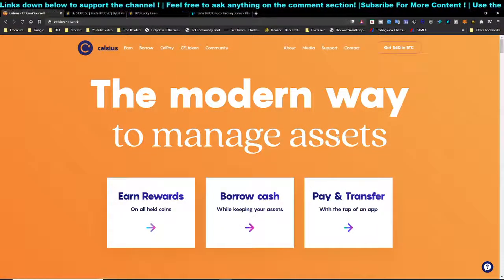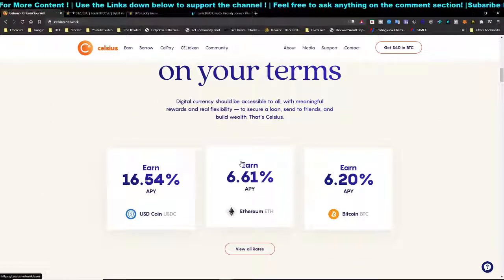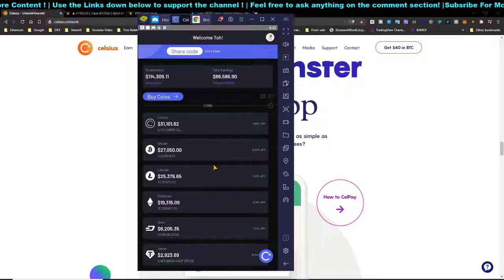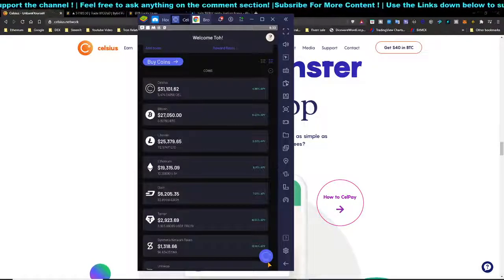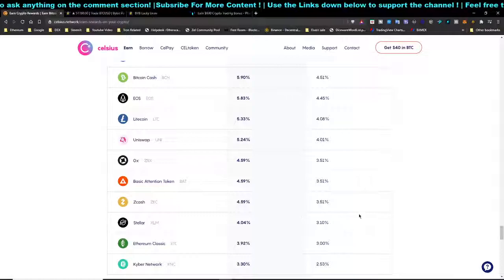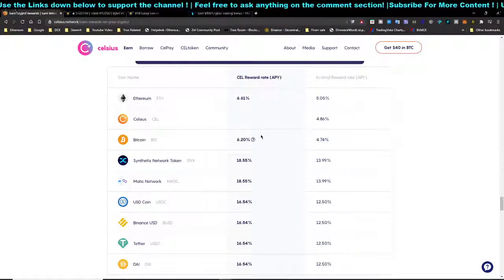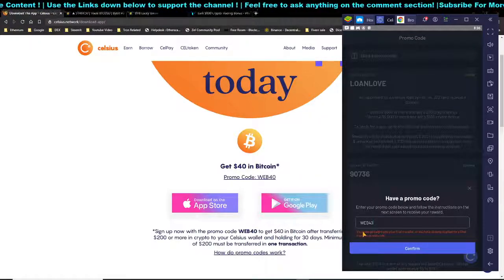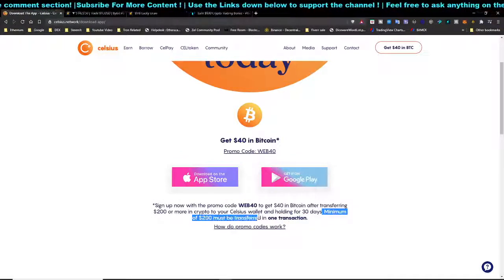😏 Celsius Network Refer A Friend Upgraded | Promo Codes Get Up To $70 In BTC 🤑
- Sorry for the losses on Celsius & Blockfi, I had suggested pulling out funds when their decreased their interests rates. Hope you did it.
If you are interested to yield on your cryptocurrency do consider.

🤑On-going promotions🤑
👉Phemex Sign Up Bonus $600
🌈Support By Scrolling Down!
😀 Questions? Don't be Shy / Follow Me 😀

🎓The Exchange I used & love🎓
-Passive Income By Hodling
-Crypto Card
or Use Code "x70hbk66un" Get $25 USD For Free!
🎮Mining/Invest/Game That Gives Crypto *At Your Own Risks*🎮
💰💰Mining Services💰💰
💸 Donations 💸
🙈 BTC  : 35qUZ5urRiVqJRvj8CuAN3cMxNMurFvHz3
🙈 ETH : 0xE9E129aD58108B99c432AB00A92a82fC68bc2a90
*No Financial advice is given, Only My Personal Opinons, Do it at your own risks!*